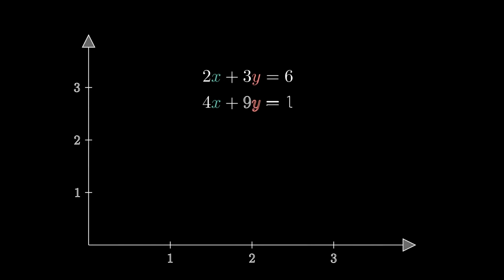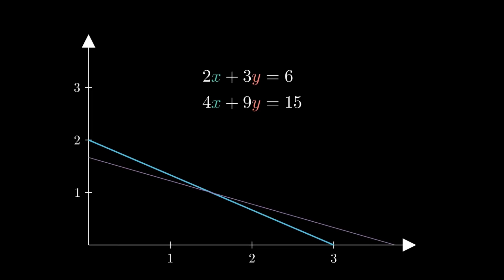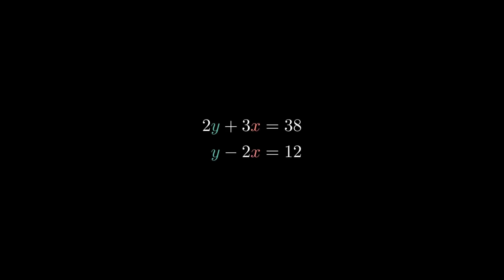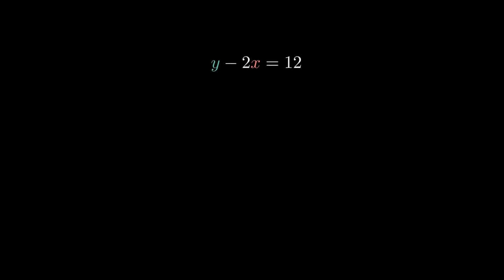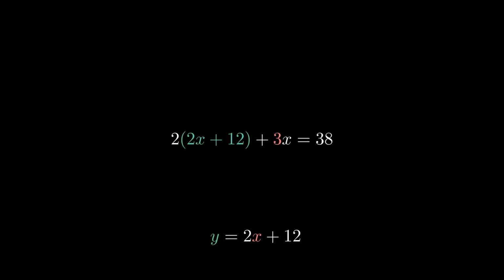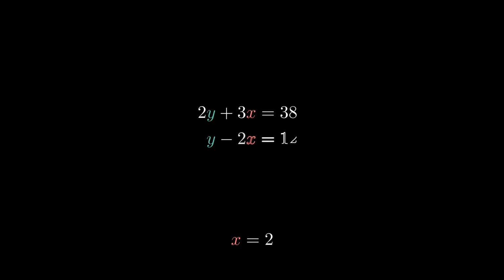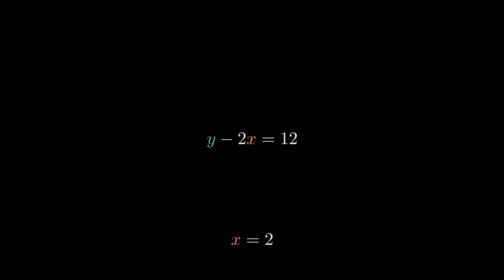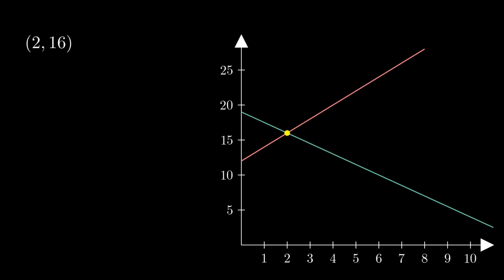Solving Systems of Equations | Substitution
Skip to the actual substitution right here: 1:13

This is the first of a handful of video tutorials in my Algebra 1 series: Solving linear systems of equations using substitution.